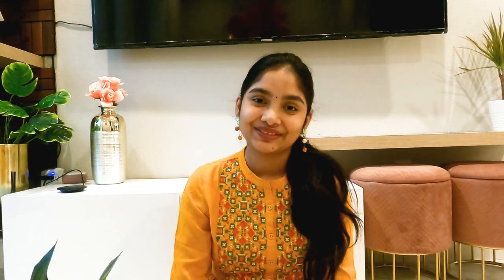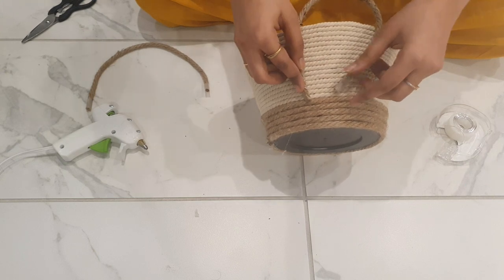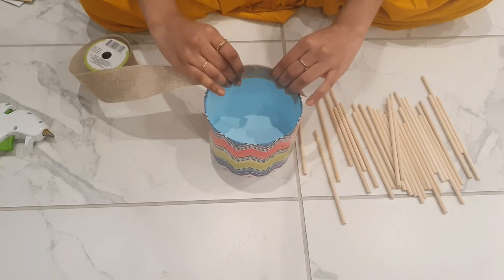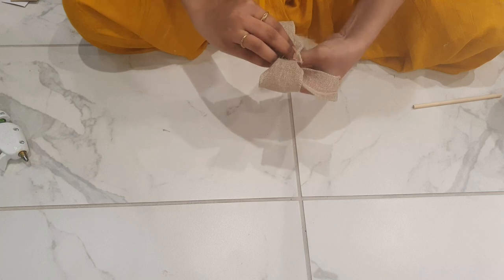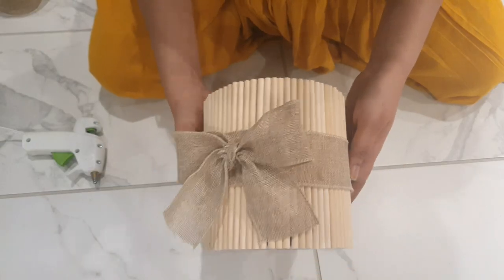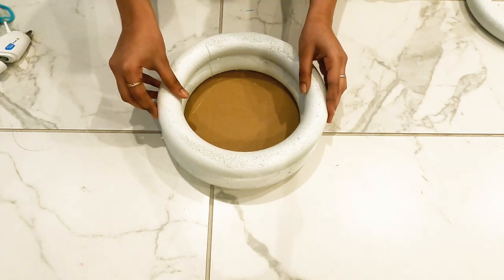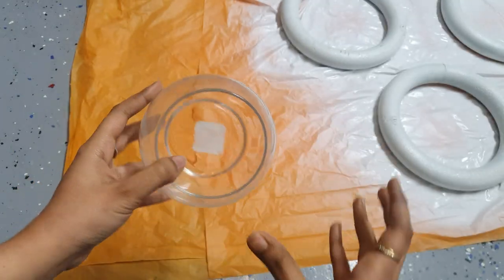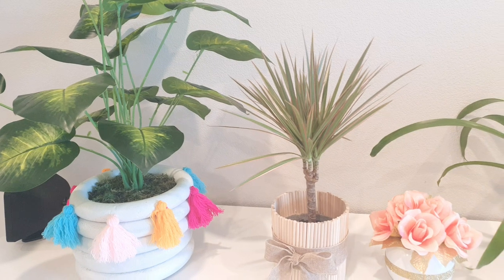Indoor pots for plants || Home Decoration || Dollar tree || pot decor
hi 👋

Indoor pots for plants